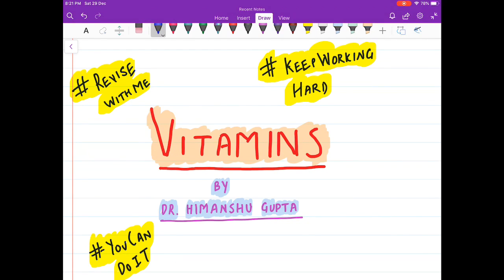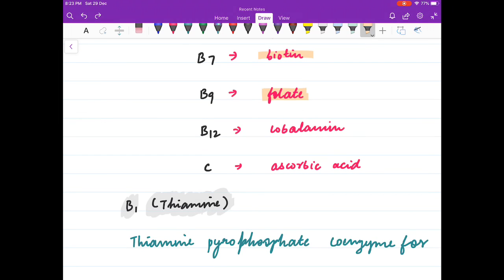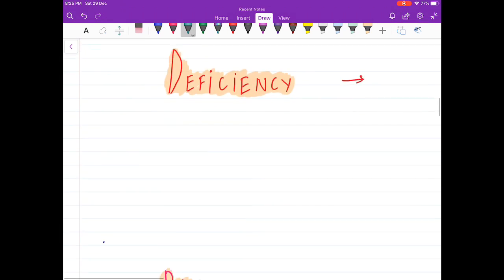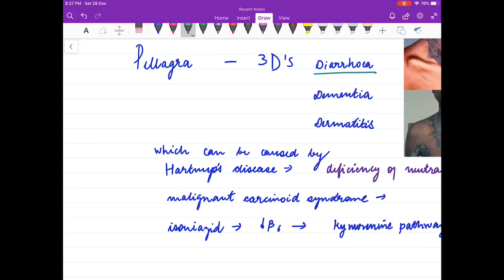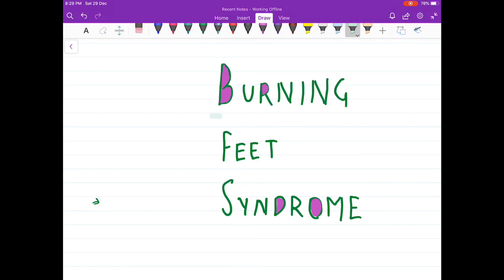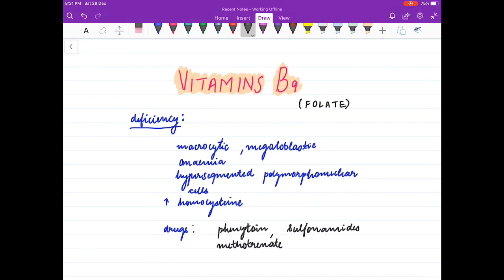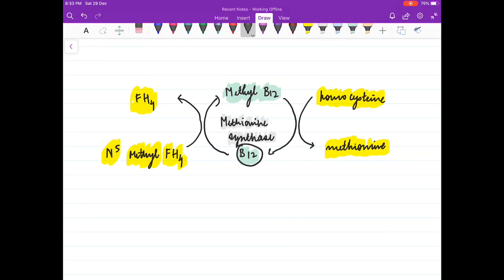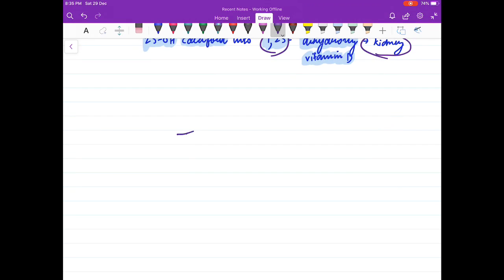Vitamins in 15 minutes | Dr. Himanshu Gupta | NEET PG